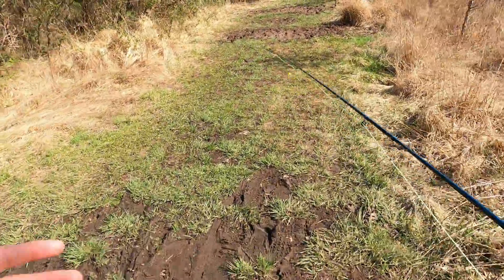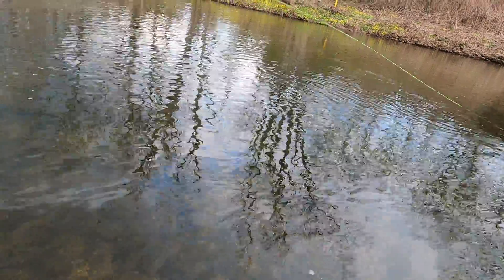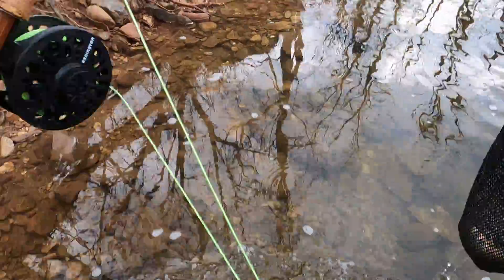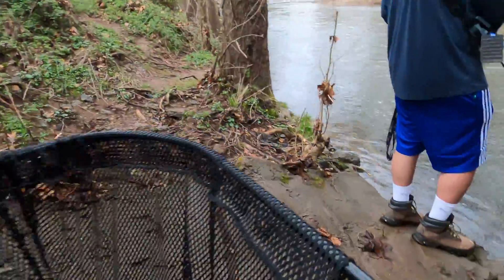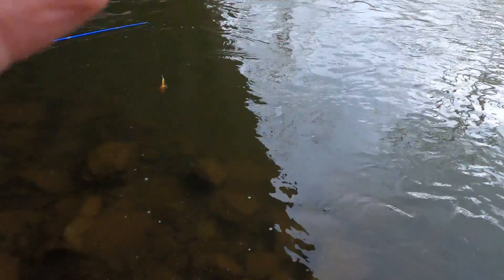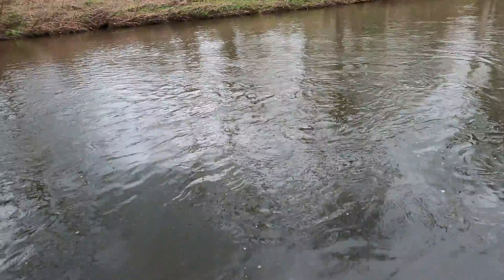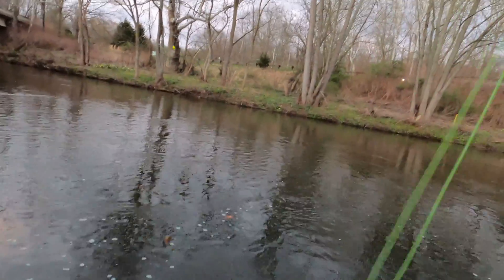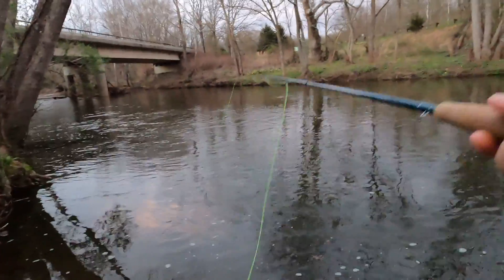Fly Fishing for Rainbow Trout! AWESOME DAY!!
As trout season is coming to an end in NJ, we are working on getting the boat up and running for bassin in the summer!!